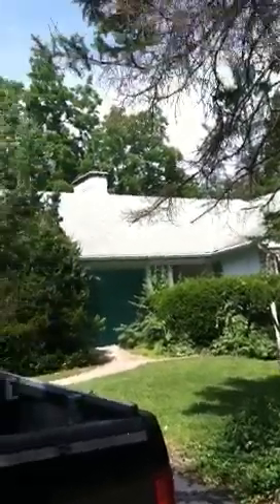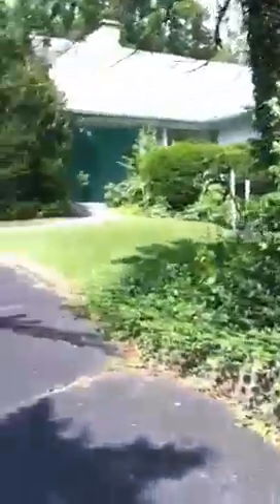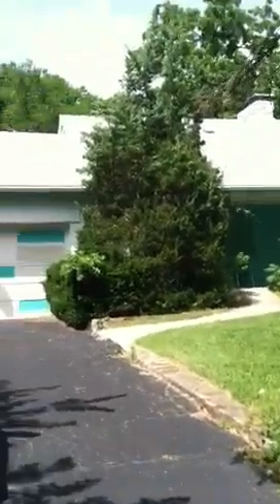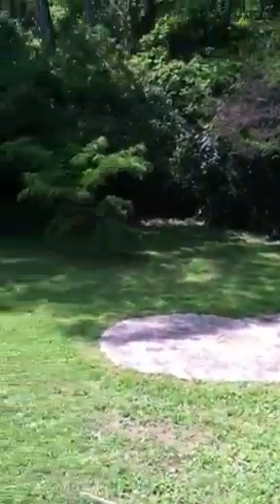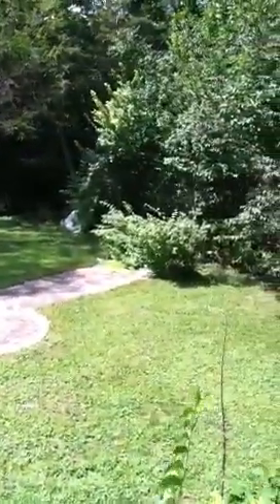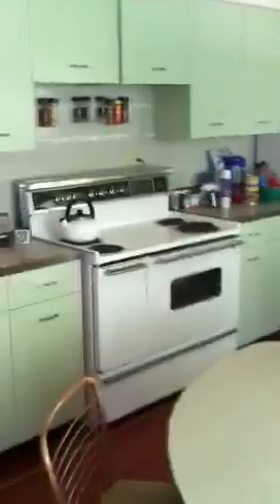We Buy Houses in Columbus. Sell house fast.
Sell your house for cash in Columbus. We Buy Houses in Columbus fast.